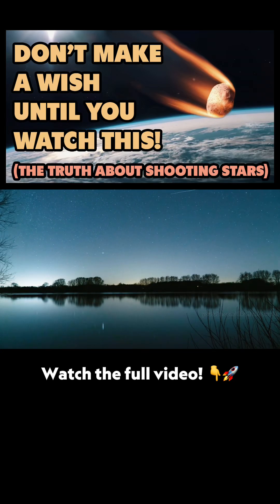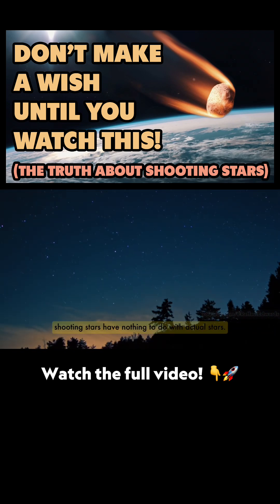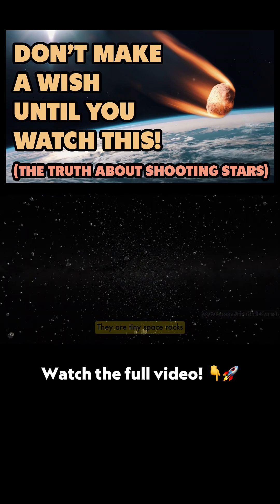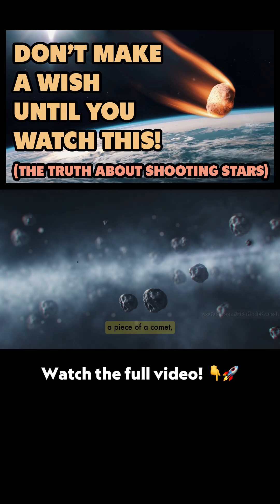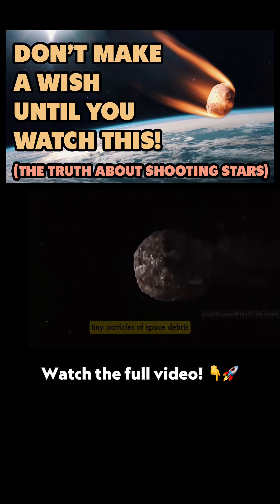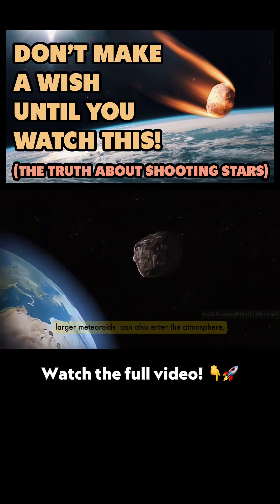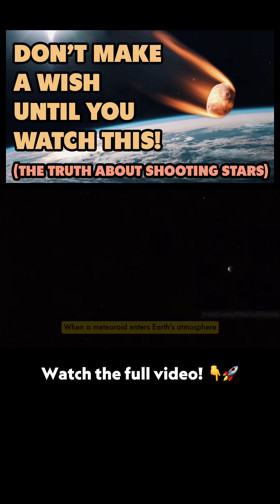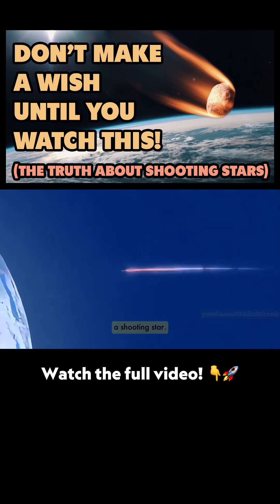Don’t Make a Wish Until You Watch THIS! (The Truth About Shooting Stars)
Those mesmerizing 'shooting stars' you see in the night sky aren’t actually stars! So what are meteors, and what’s the difference between meteoroids, meteors, and meteorites? In this video, we break down the science behind these glowing space rocks in a simple way! 🌠✨
🔍 What You’ll Learn:
Key differences between meteoroids, meteors & meteorites,
The journey of a space rock from space to Earth’s surface,
Real meteorite examples and why scientists study them!